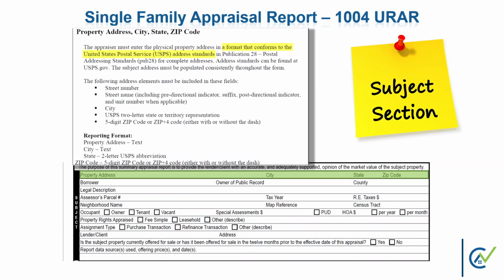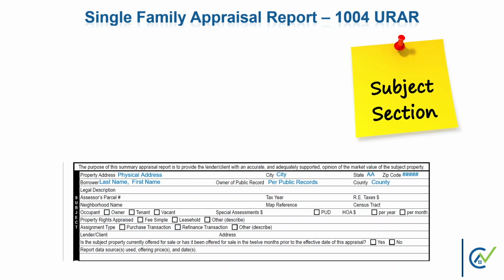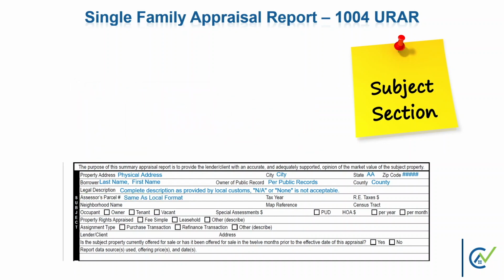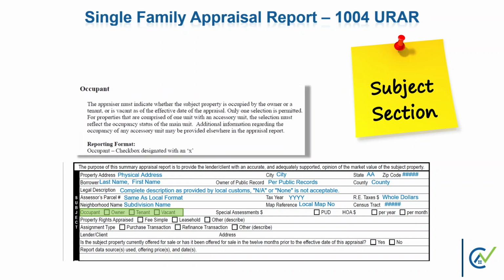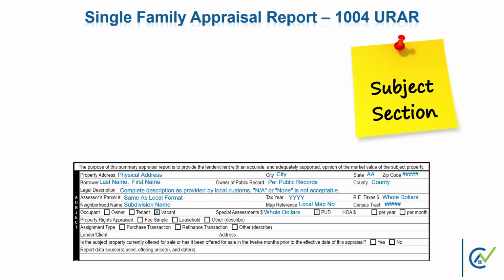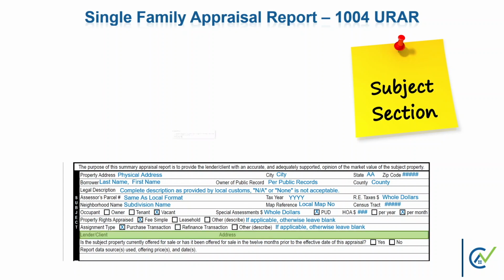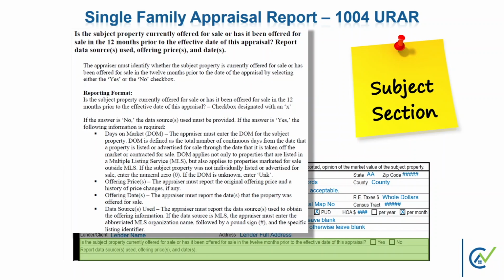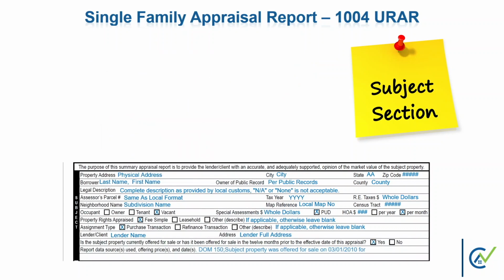An Appraisal Report - The Subject Section - Episode 2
We started small in 2009 (as Class Appraisal) and have quickly grown to become one of the top Appraisal Management Companies (AMC) in the nation. Today our trusted panel of nearly 20,000 independent appraisers across all 50 states is ready to support your valuation needs. As the industry keeps growing and changing, Class is leading the appraisal modernization charge to provide better service and results for our clients, and a brighter future for appraisers everywhere.

Our New Hire Training series is intended to support our team members in the new hire process but can also be a great resource for appraisers or users of appraisal services in understanding the role of an AMC, the regulatory and compliance framework that governs the AMC, and the standards and rules that are in place.

Our focus in this module is on appraisal report and our attention is being paid to the 1004 Uniform Residential Appraisal Report or URAR which is used for Single-Family Homes only and is the most commonly used residential appraisal form for real property appraisals and it is used for origination purposes in a mortgage finance transaction.

The fisrt section of this module will provide an overview of the Subject Section.

The "subject section" in the Uniform Residential Appraisal Report (URAR) refers to a specific section of the appraisal report where the subject property is described and detailed. The URAR is a standardized appraisal form used by appraisers to assess residential properties, and it is commonly used for single-family homes.

In the subject section of the URAR, the appraiser provides essential information about the property that is being appraised. This information typically includes:

1. Subject Property Address: The complete address of the property being appraised.

2. Legal Description: A detailed legal description of the property, often obtained from the deed or other legal documents.

3. Property Characteristics: Specific details about the property's physical features, such as the number of bedrooms, bathrooms, square footage, lot size, and any other relevant features.

4. Ownership: Information about the current owner or owners of the property.

5. Intended Use: The purpose of the appraisal, such as for a mortgage loan, refinancing, or other purposes.

6. Intended User: The person or entity for whom the appraisal is being conducted, such as a lender or financial institution.

7. Interest Appraised: The type of ownership interest being appraised, such as fee simple or leasehold.

The subject section provides crucial details about the property and is vital for lenders, investors, and other parties relying on the appraisal to make informed decisions.

Please note that appraisal forms and guidelines can change over time, so there might have been updates or changes to the URAR or related appraisal forms since my last update. To get the most accurate and up-to-date information about the URAR or any other appraisal forms, I recommend consulting official sources such as the Appraisal Foundation or the relevant appraisal regulatory authority in your country or region. They can provide the latest guidelines and templates for residential property appraisals.